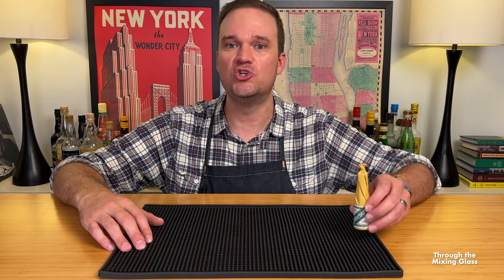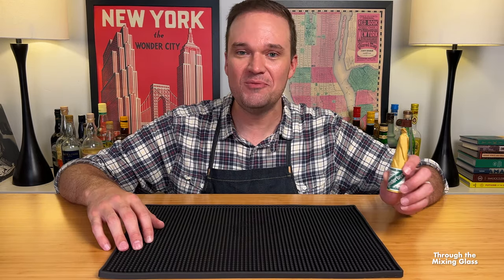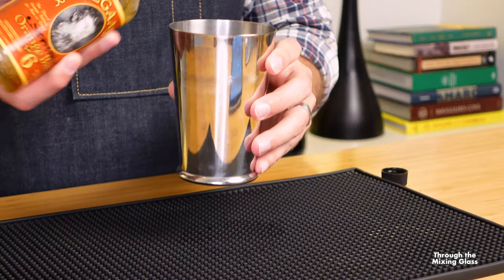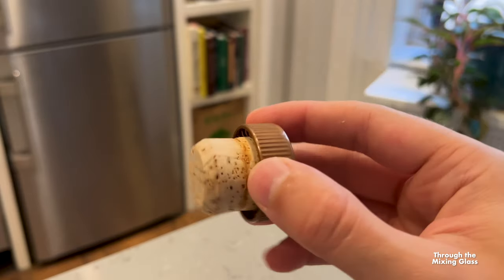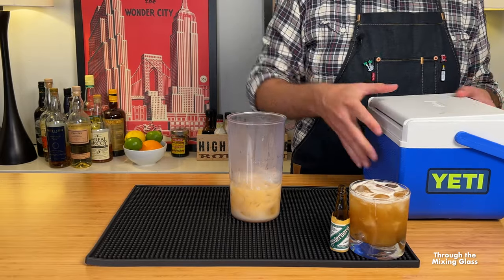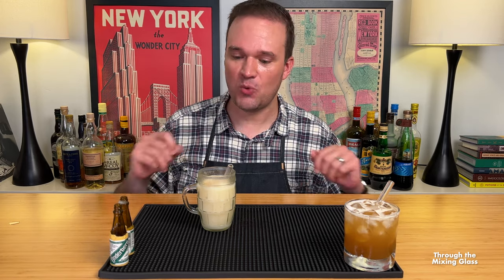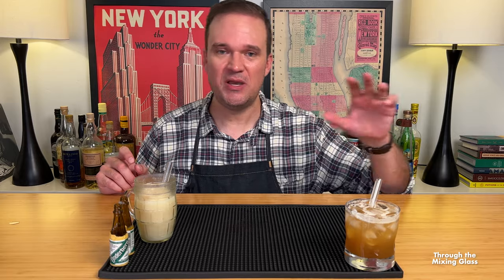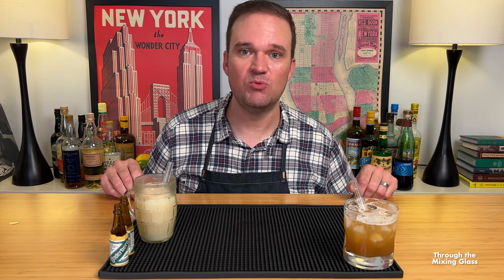Secret German cocktail ingredient! - Underberg Cocktail Recipes - Through the Mixing Glass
Ever had Underberg before? Maybe you've seen it in those miniature bottles wrapped in brown paper either by the cash register of your local liquor store or on the backbar of your favorite cocktail bar?

Well if you haven't tried them yet, I'm here to tell you that you should! Underberg is a bitter German liqueur that has been made since the 1800's and is meant to help aid in digestion after a big meal.

It's also a really tasty cocktail ingredient! As I found when trying out the two cocktails I make in this video. So buy a couple mini bottles of Underberg, try it on its own, try it in these drinks and let me know down in the comments what you think!

UNDERBERG SOUR
- 1 bottle Underberg
- 1 oz bonded bourbon
- 1/2 oz orange liqueur
- 3/4 oz lemon juice
- 3/4 oz demerara syrup
- 2 dashes chocolate bitters
- 2 dashes orange bitters

Add all ingredients to shaker and shake with ice. Strain into a rocks glass with fresh ice.

ICE-BERG
- 1 bottle Underberg
- 1 oz reposado tequila
- 1 oz orgeat
- 3/4 oz lemon juice

Add all ingredients to carafe of blender along with 1 cup of ice. Blend until fluffy and smooth.